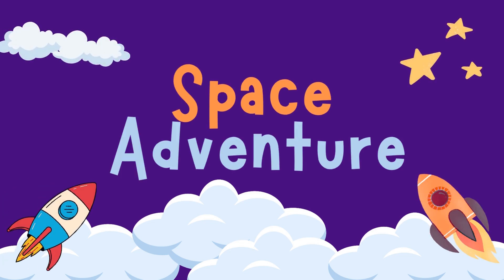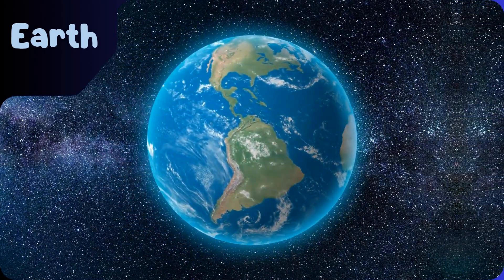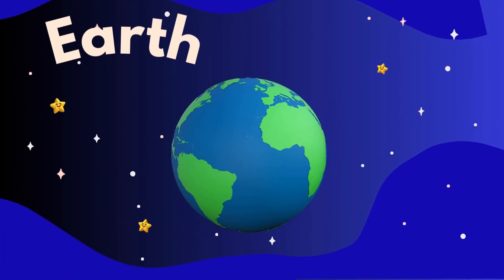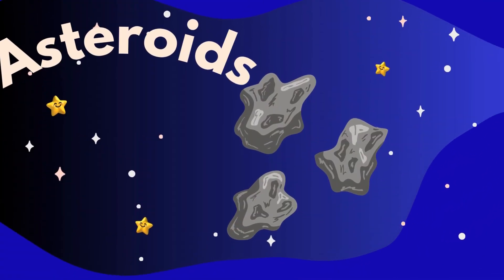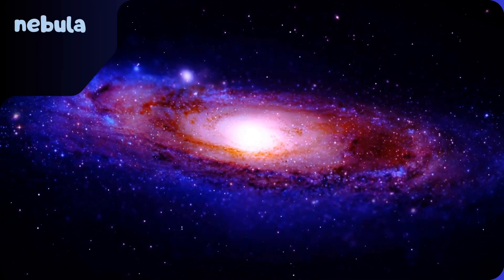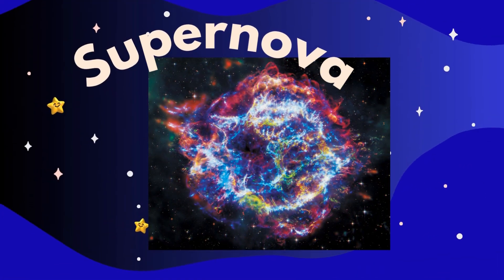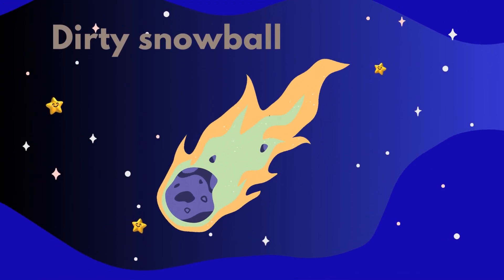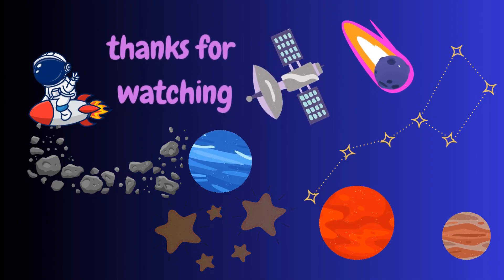Space Vocabulary for Kids | Learn Space Words with Pictures & Videos Easy English Learning for Kids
Welcome to Little Learners Kids! 🌎✨
In this fun and easy video, kids will learn space vocabulary with beautiful pictures and real videos — perfect for preschool and early learners! 🚀

Children will discover amazing space words like Sun, Moon, Earth, Planet, Rocket, Astronaut, Satellite, Stars, Galaxy, Comet, and more!
This video helps improve English vocabulary, pronunciation, and general knowledge in a fun way.

📚 What You’ll Learn:

Common space words with meanings and visuals 🌞

Real examples to understand easily 🌍

Simple English explanation for kids 🧑‍🚀

🎯 Perfect for:

Preschool and kindergarten kids

Teachers and parents

Early learners learning about space